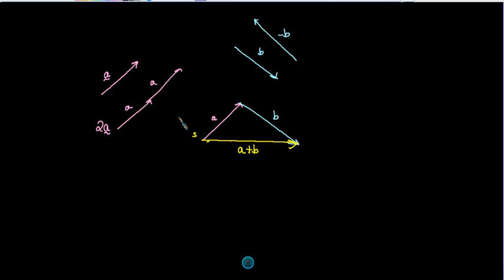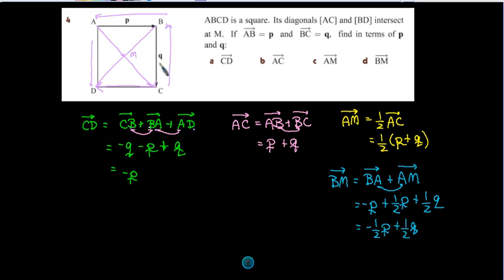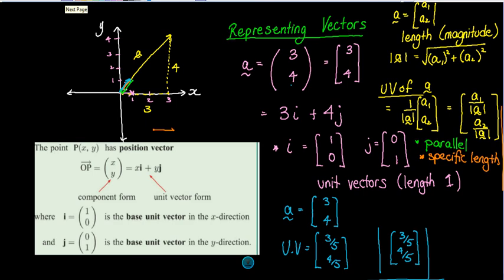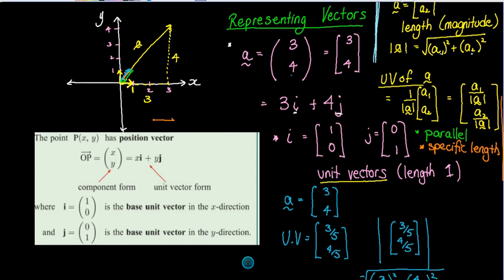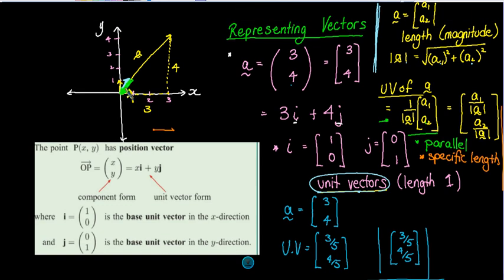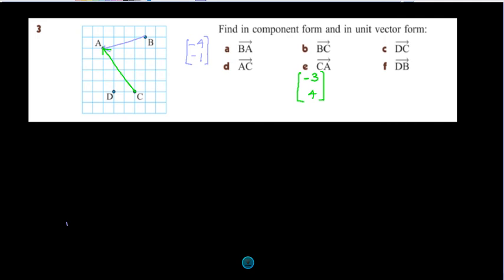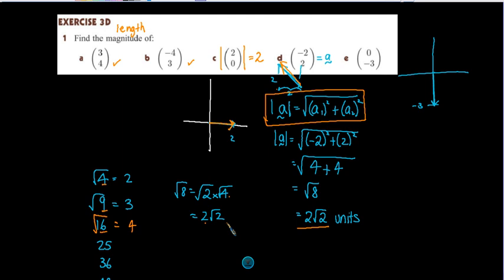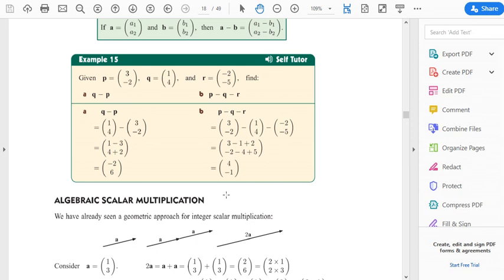31 3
Playing with vectors - length and unit vectors